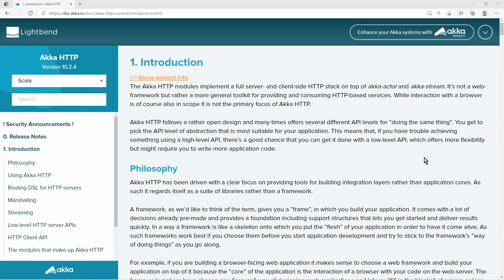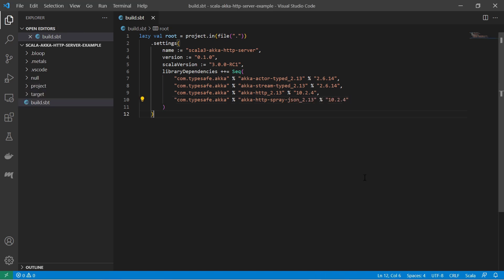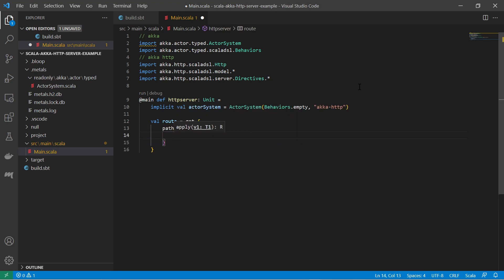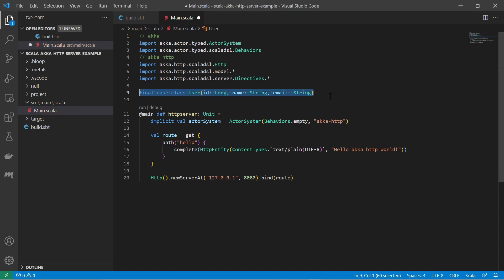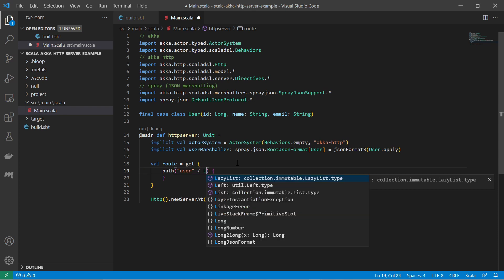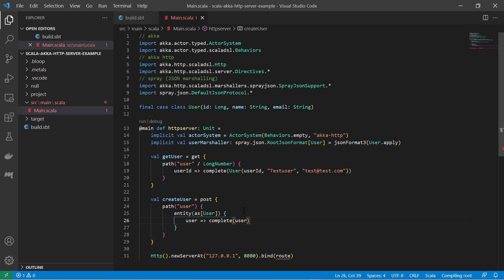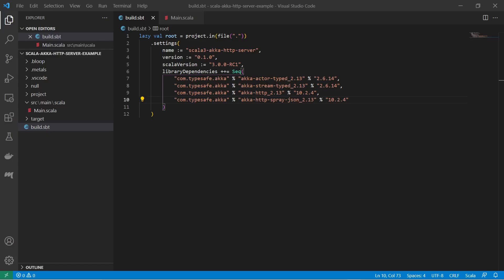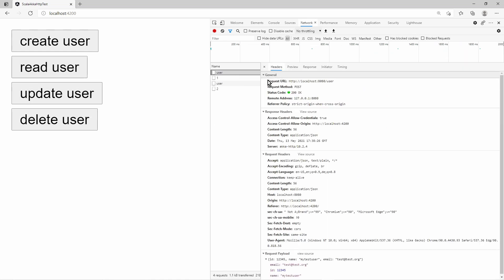Akka Http Server Scala Tutorial - Build a Webservice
A quick walkthrough/crash course to an akka http server based webservice.

(00:00) - Intro and Project Setup
(01:15) - Hello World
(02:50) - JSON Marshalling
(04:42) - CRUD Routes
(05:45) - Cross Origin Resource Sharing (CORS)
(07:06) - The End